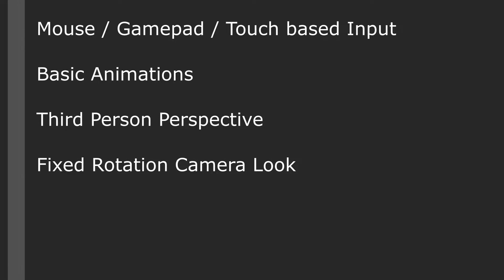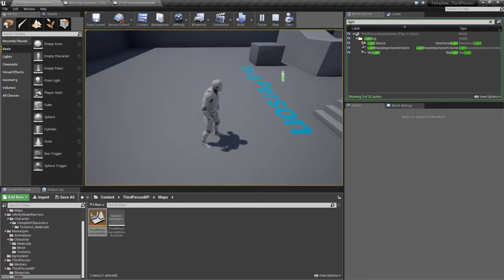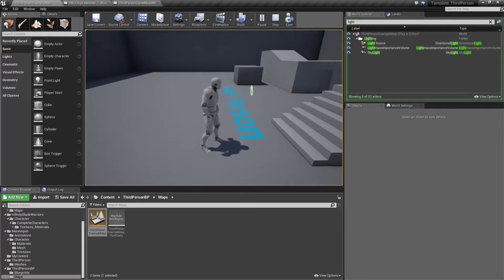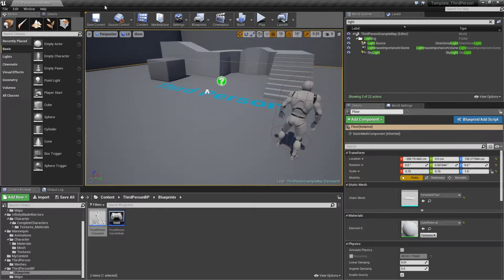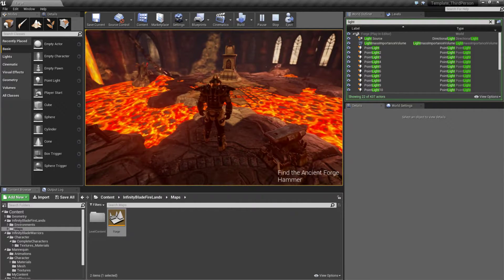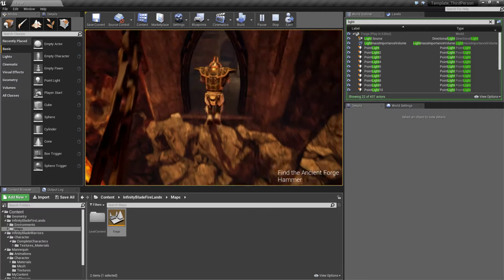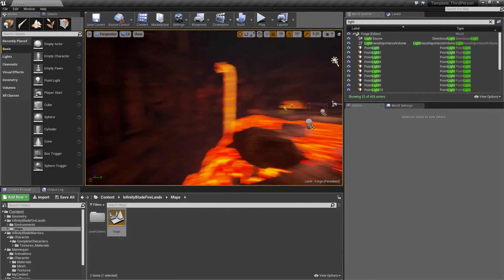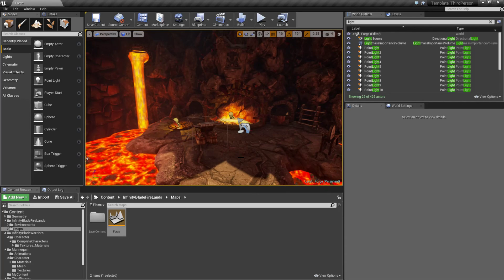Game Jam Tips and Tricks - Third Person Template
This video quickly shows you how the Third Person Template can be quickly used to get a game up and running and some examples of what can be done quickly and easily to make it more fleshed out.